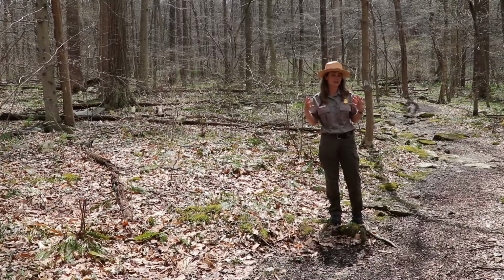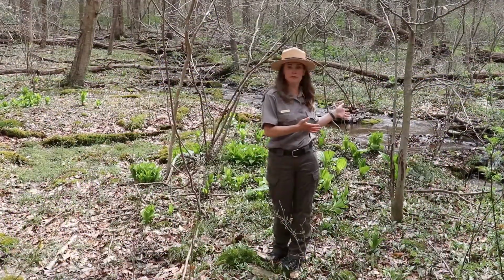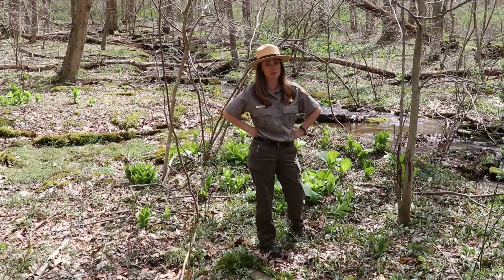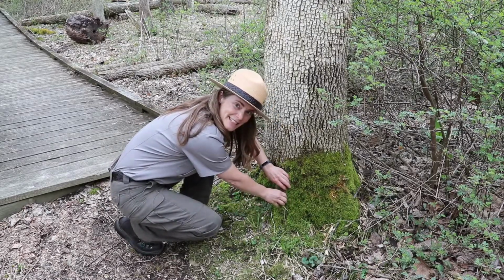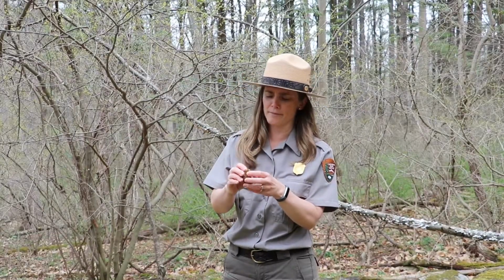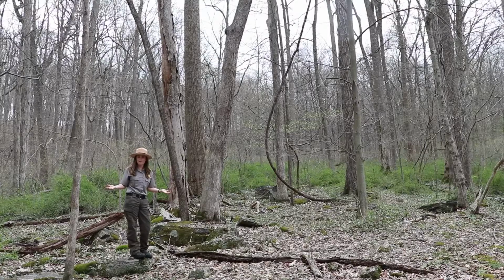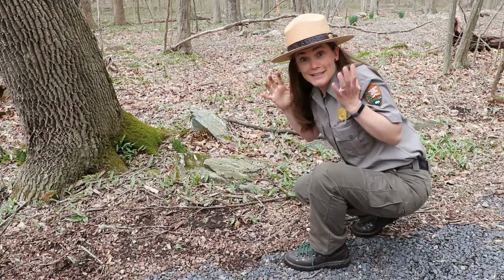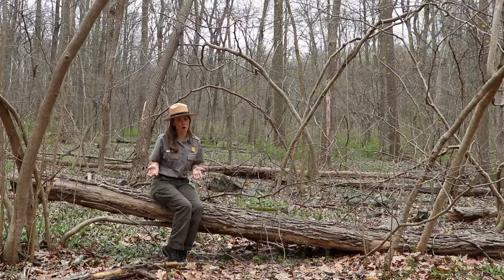Signs of Spring at Catoctin Mountain Park- CATOCTIN MOUNTAIN National Park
CREDIT: Conrad Provan
Catoctin Mountain Park, located in north-central Maryland, is part of the forested Catoctin Mountain ridge−range that forms the northeastern rampart of the Blue Ridge Mountains, in the Appalachian Mountains System.